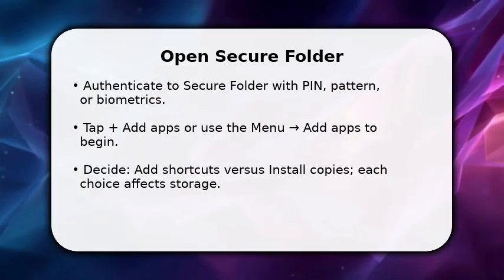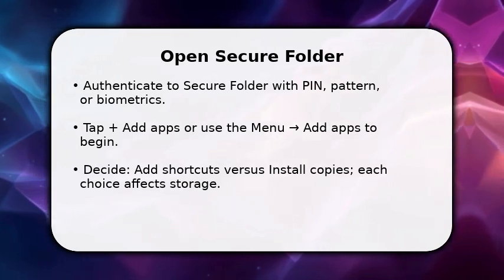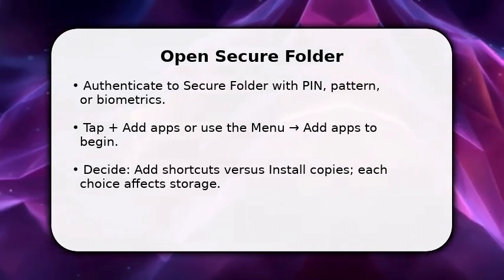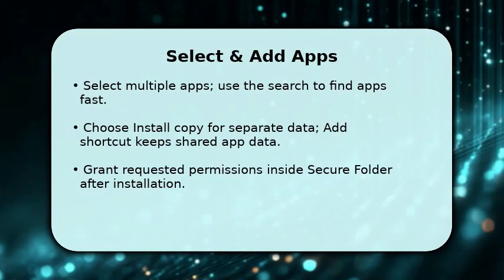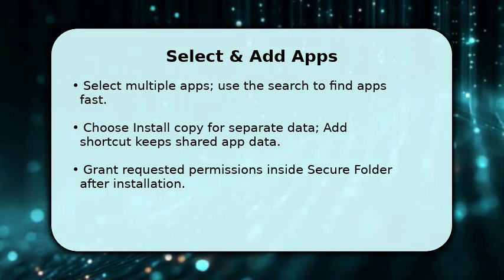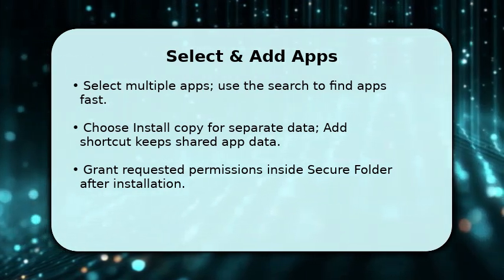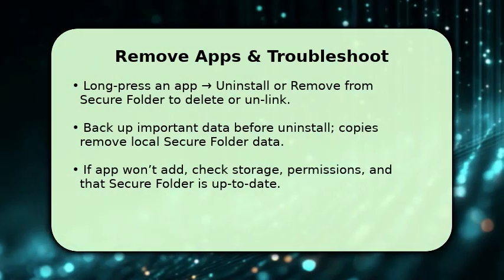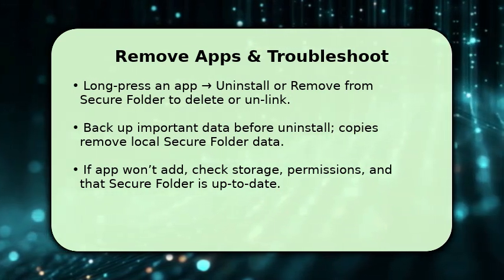How to Add and Remove Apps from Secure Folder (updated)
Discover the latest methods for managing your secure folder on mobile devices. This video tutorial guides you through adding and removing apps with ease, ensthy providing step-by-step instructions to ensure a seamless experience.